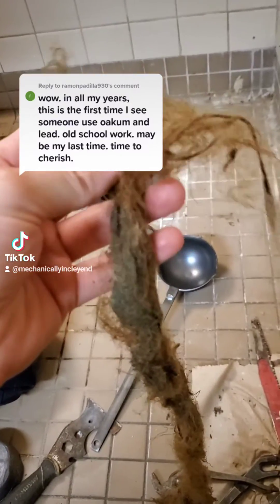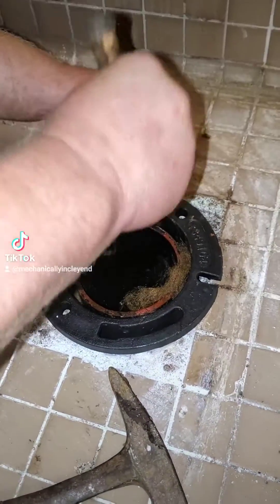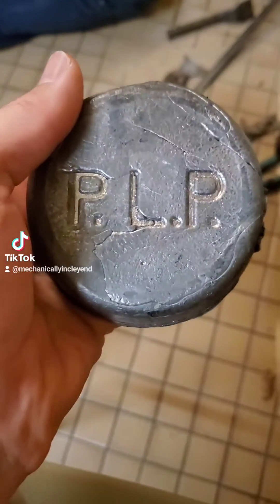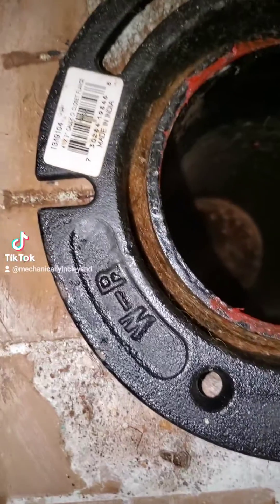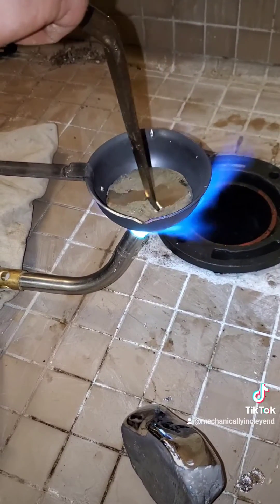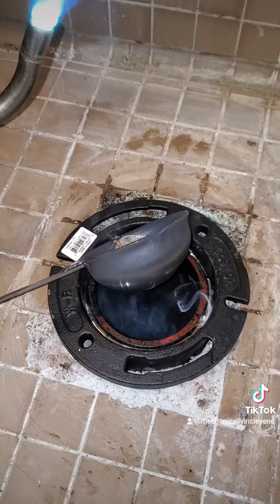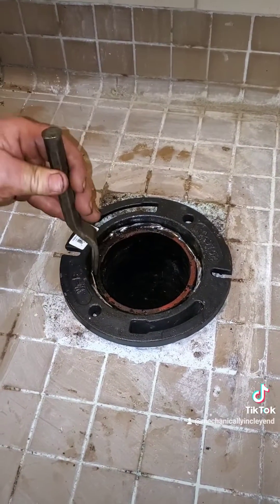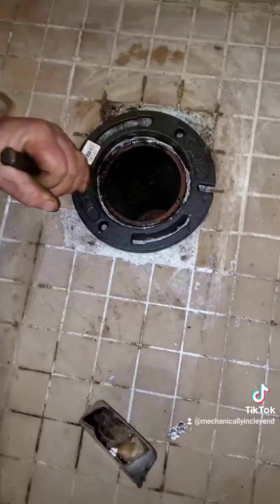Leading in a cast iron flange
How to pack oakum and lead in a cast iron drain